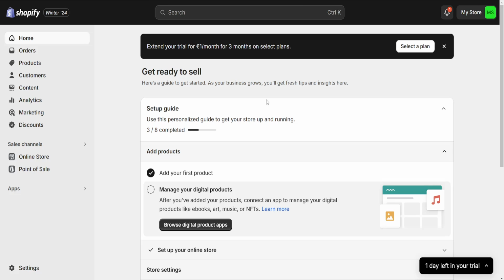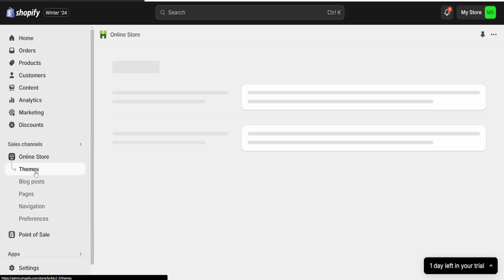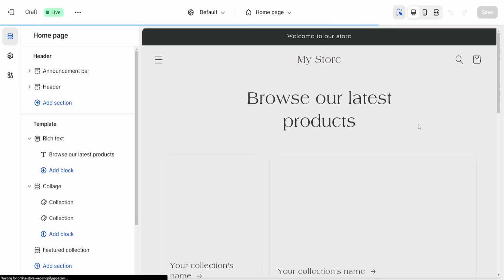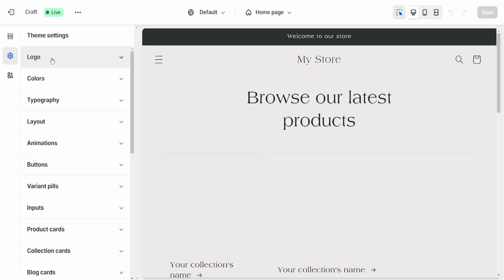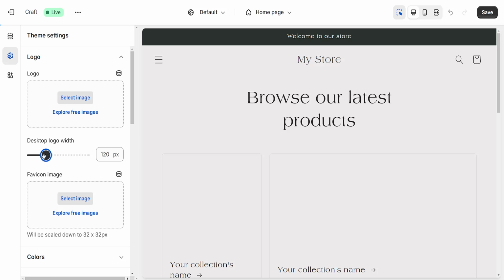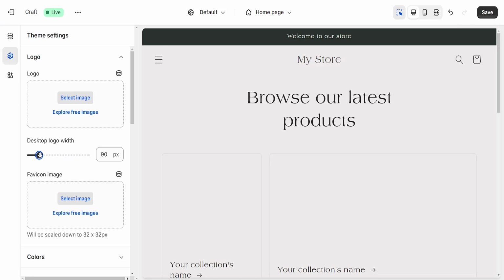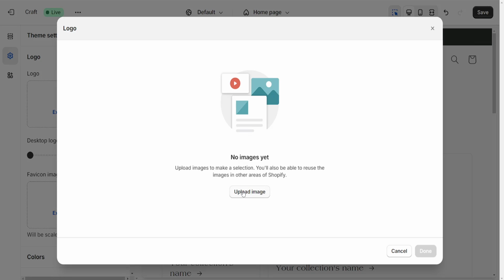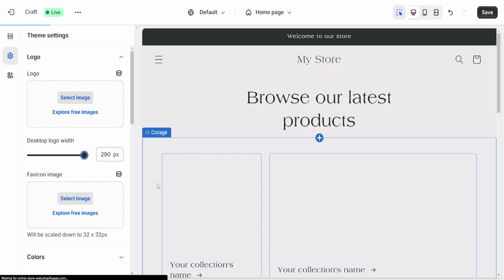How To Make Logo Bigger In Shopify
In this video I show you how to make your logo bigger in Shopify. If you want to learn how to increase the size of your logo in your Shopify store then this is the tutorial for you.